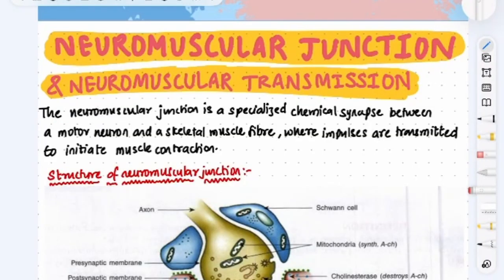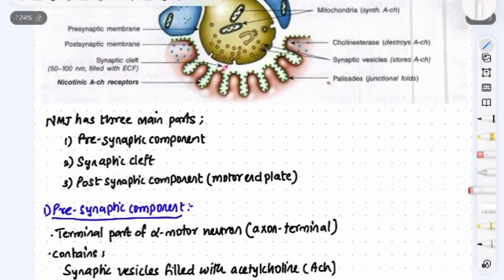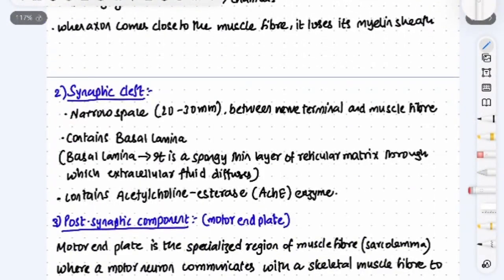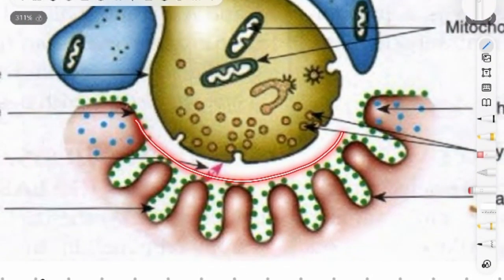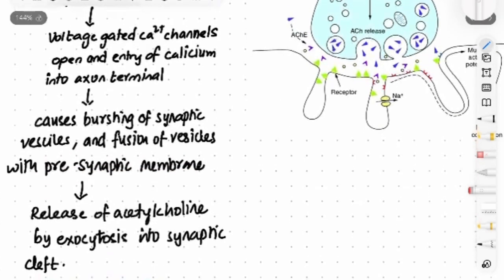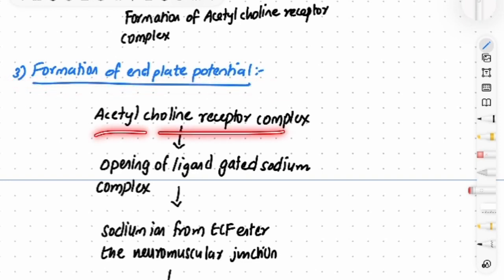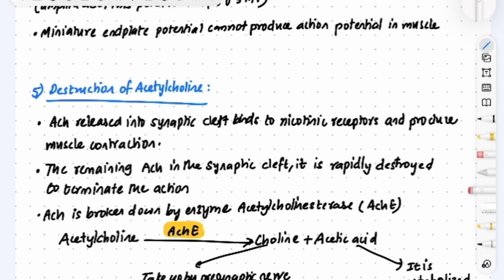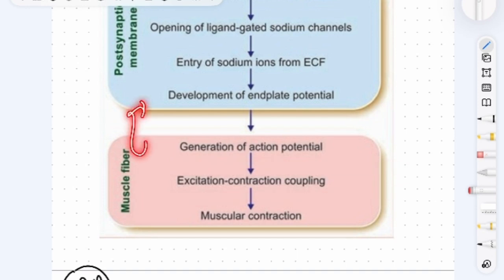NEUROMUSCULAR JUNCTION | NMJ | PHYSIOLOGY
In this video, we explain the Neuromuscular Junction (NMJ) in a simple, exam-oriented, and easy-to-remember manner.
🔹 Topics covered in this video:
Definition of Neuromuscular Junction
Components of NMJ
Presynaptic membrane
Synaptic cleft
Postsynaptic membrane (motor end plate)
Structure of motor end plate
Role of Acetylcholine (ACh)
Mechanism of neuromuscular transmission (step-by-step)
Termination of impulse
👍 Watch till the end for clear concepts and exam tips!